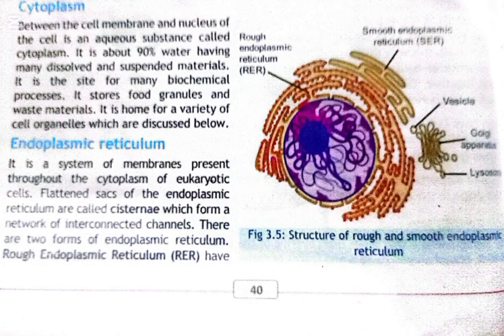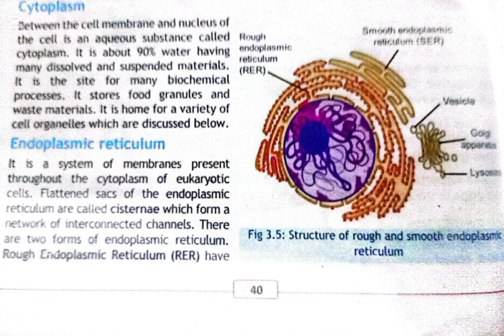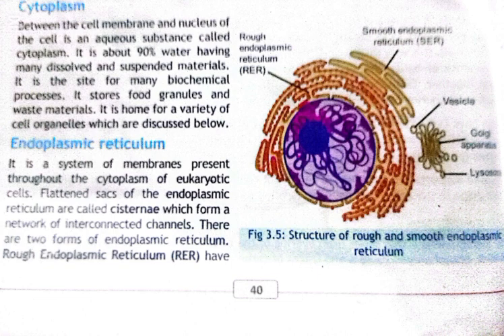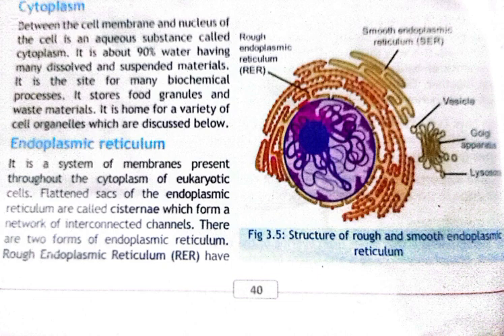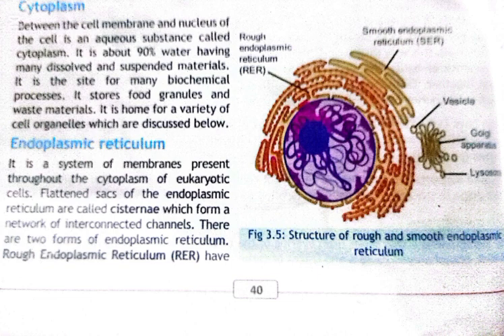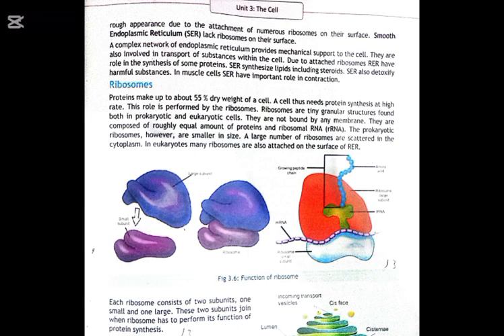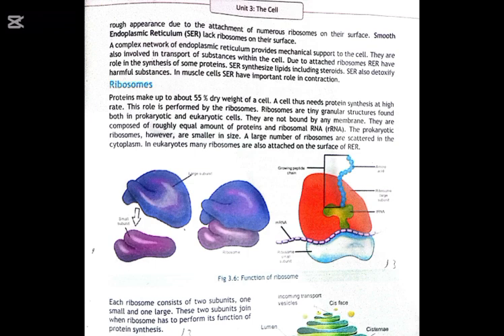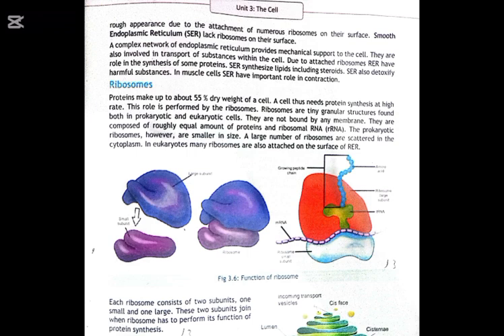Endoplasmic Reticulum and Ribosomes Explained | Class 8-9 Biology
In this video, we explore three super important parts of the cell — the Cytoplasm, the Endoplasmic Reticulum (Rough & Smooth), and the Ribosomes! 🧫🔬

Perfect for Grade 8 and Grade 9 students studying Cell Biology, this video breaks down complex diagrams into simple, easy-to-understand explanations using fun analogies and real textbook diagrams.

📌 What you'll learn in this video:
✅ What is Cytoplasm and why is it important?
✅ Difference between Rough Endoplasmic Reticulum (RER) and Smooth Endoplasmic Reticulum (SER)
✅ Structure and function of Ribosomes
✅ How proteins are made inside a cell (Protein Synthesis explained simply)
✅ Easy diagram explanations for exam preparation

📚 This video is great for:
- Grade 8 & 9 Biology students
- Cell Structure and Function chapter
- Exam revision and quick concept review
- Science teachers looking for classroom explainer videos